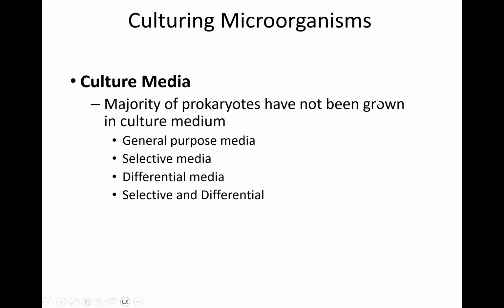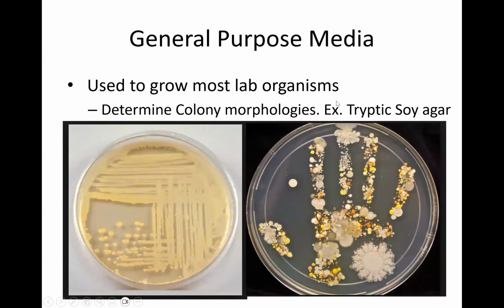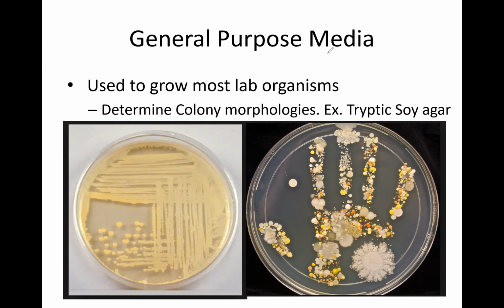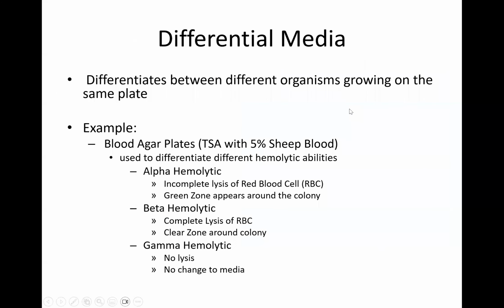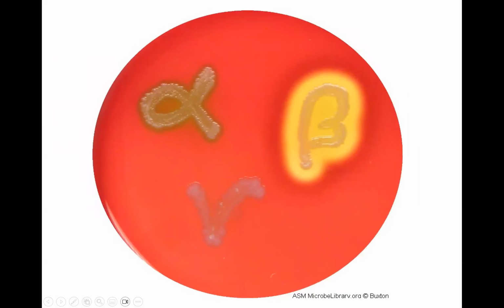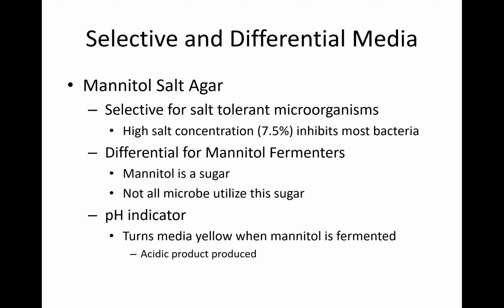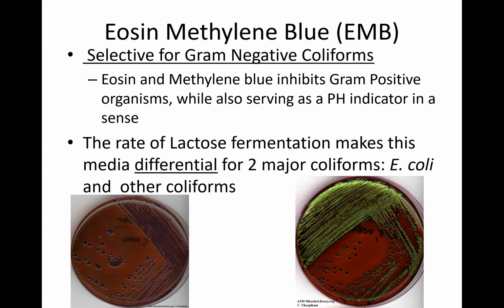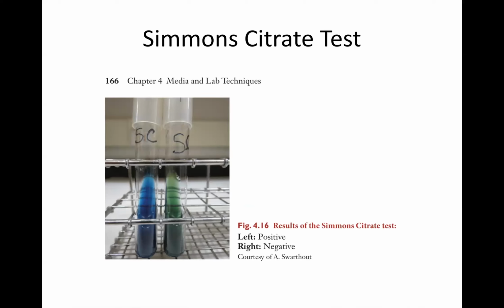Microbiology- Media and Lab Techniques